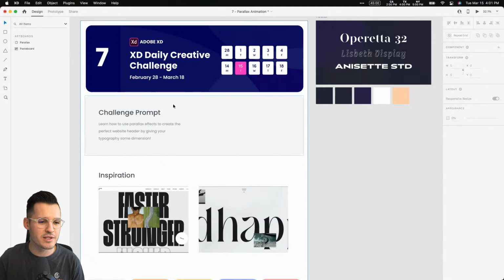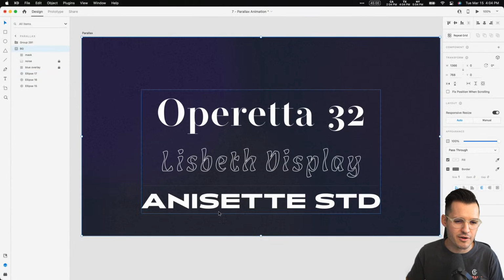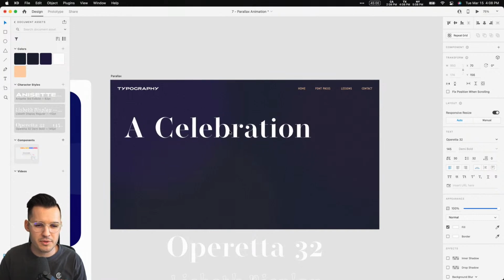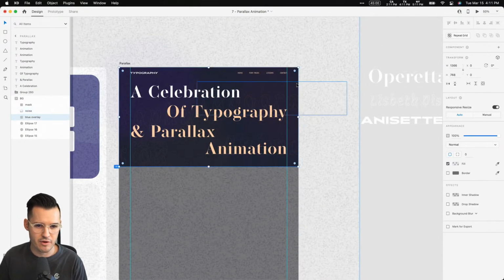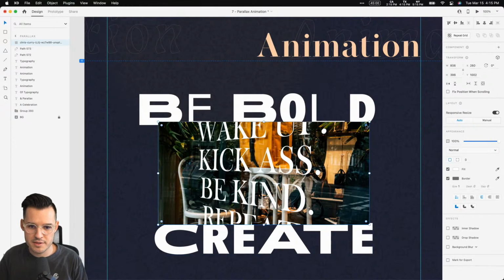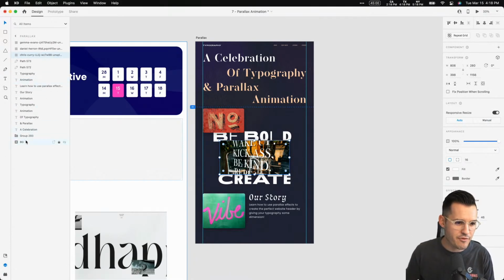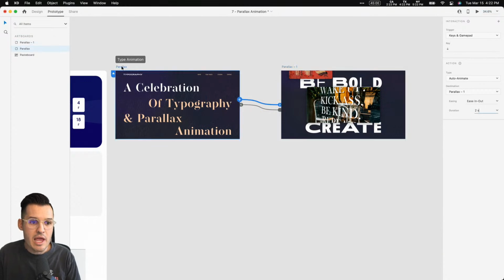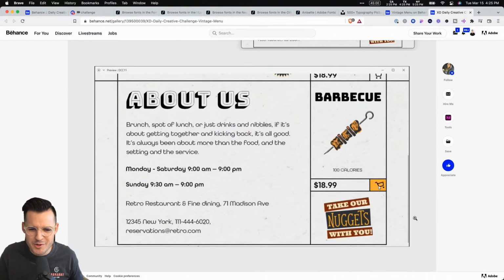Parallax Type | Xd Typography Challenge | Adobe Creative Cloud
CHALLENGE: Learn how to use parallax effects to create the perfect website header by giving your typography some dimension!

Join your host Jesse Showalter each morning at 11:30am PT to learn how to approach each challenge using Illustrator. Get your questions answered, see what the community is creating and get feedback on your work!

Share Your Work: Bit.ly/XDdiscord
Find More Challenges: Bit.ly/XdChallenges

00:00 Start
00:26 Introduction
01:25 Today’s challenge
02:08 Adobe fonts
03:55 Creating the page design
06:40 Stacks
07:55 Setting up the design-
12:20 Adding images
13:53 Convert to path
18:50 Setting up the animation
21:25 Prototyping